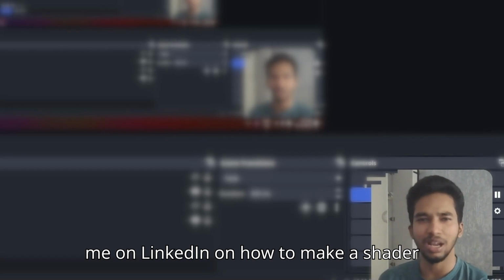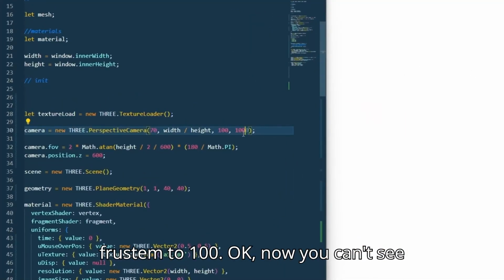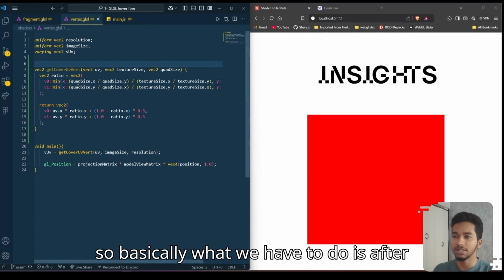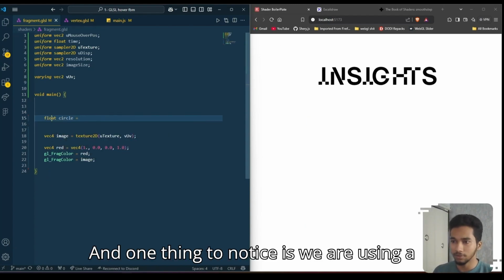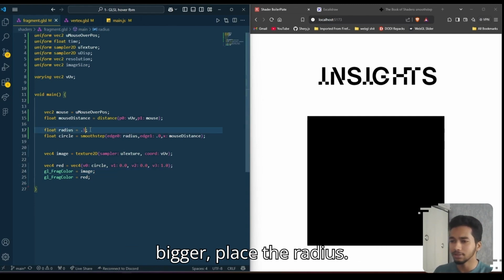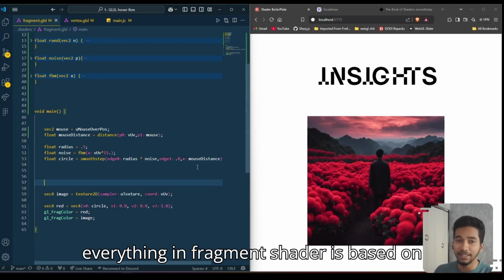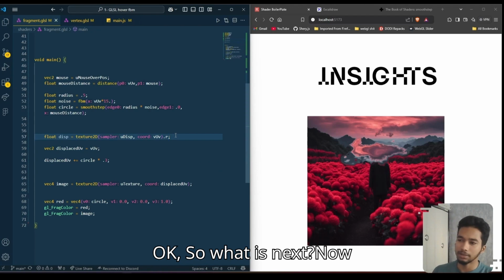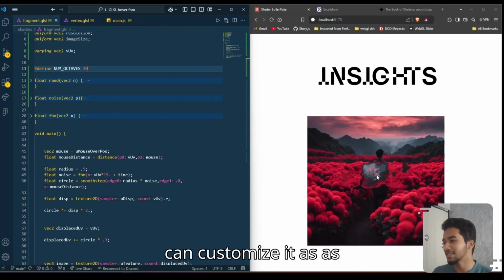Interactive 3D Mouse Effect with Three.js | Raycaster, Shaders & Distortion!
In this tutorial, we explore the powerful combination of *WebGL* and *HTML* to create a dynamic, interactive mouse-follow effect using Three.js. We'll use *Ray caster* for precise mouse interactions, custom *FBM noise shaders* for an organic effect, and a *normal map* to add stunning distortion to the mouse-follow area. Ideal for developers looking to enhance their web animations with advanced 3D techniques!

⏰ *Timestamps*

0:00 - Introduction
0:28 - What we are gonna make today
0:48 - Boilerplate Setup
1:06 - Merging WebGL and HTML
4:31 - Uniforms Setup
5:29 - Bgs-size Cover in GLSL
6:53 - Using Ray caster
7:16 - Fragment Shader
20:22 - Normal Maps
26:50 - Ending